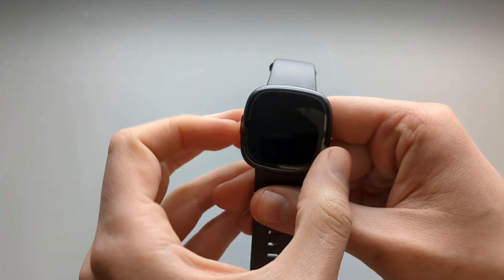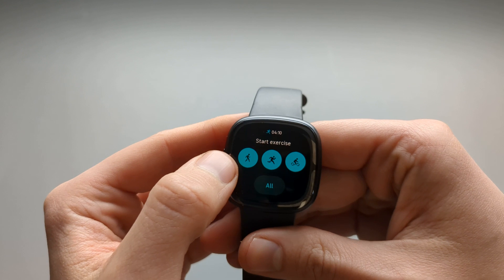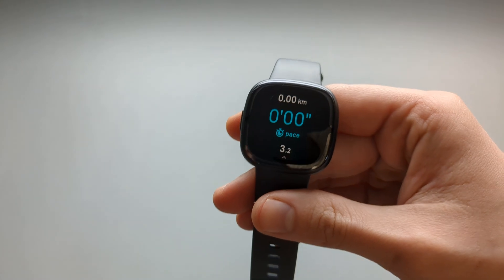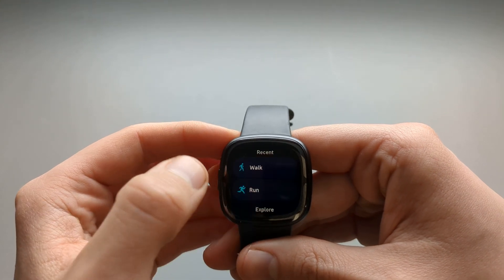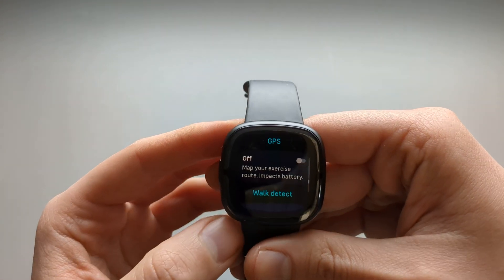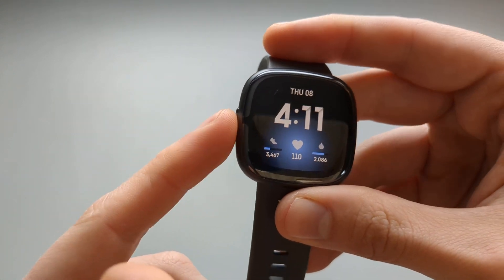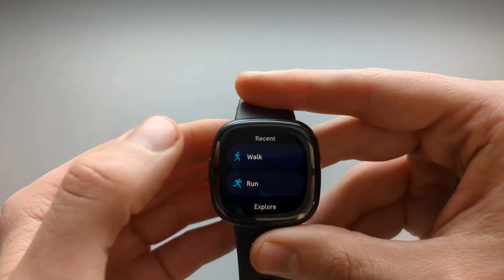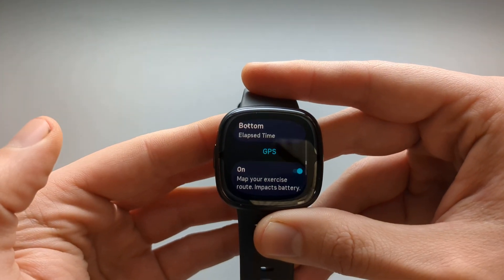Fitbit Versa 4 & 3 - Turn on GPS tracking for Exercises / Walking